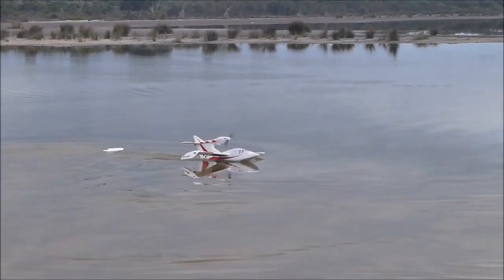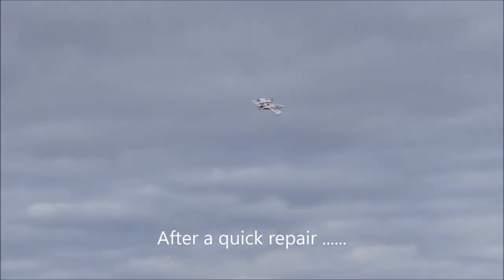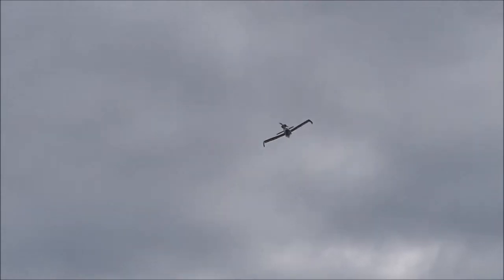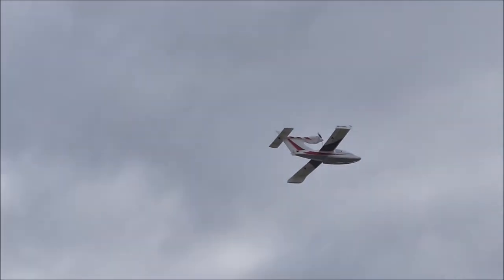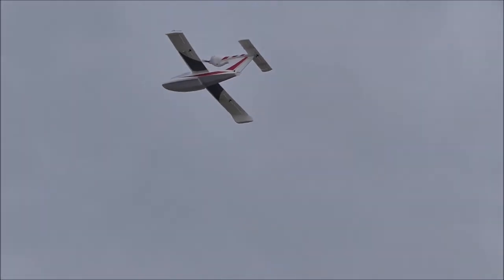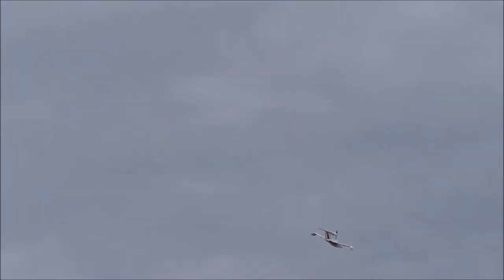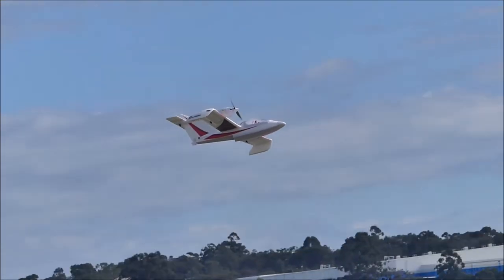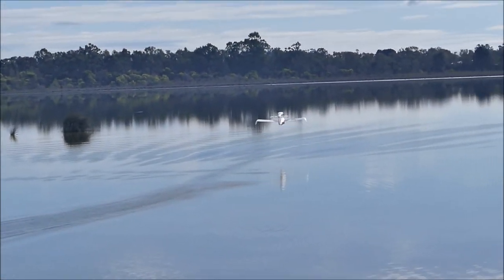Dynam Seawind RC seaplane maiden flight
Glenn's new Dynam Seawind flew for the first time recently at the lake. After a few initial problems getting airborne due to wing tip float drag, this plane flew nicely on a dead calm morning. It looks really stable and easy to fly. However, like my Mermaid and Coronado, this plane does have a tendency to bounce if not landed perfectly.